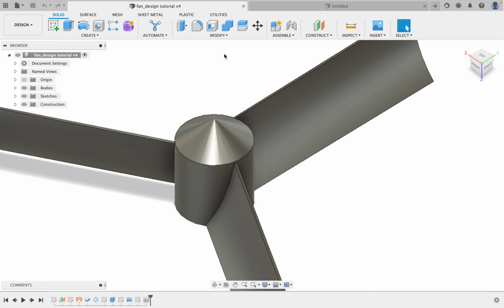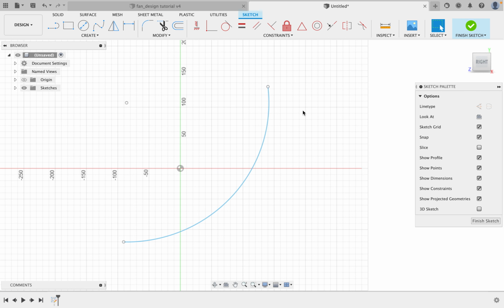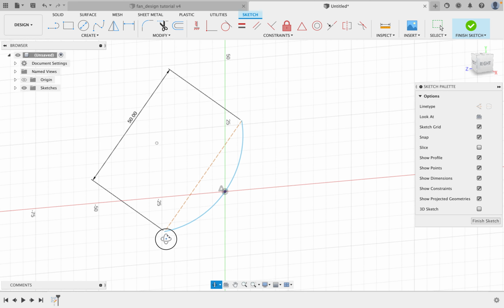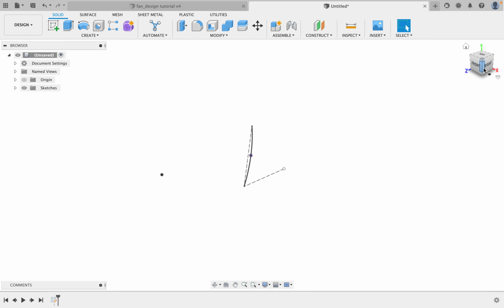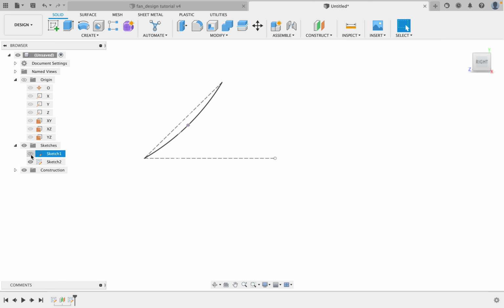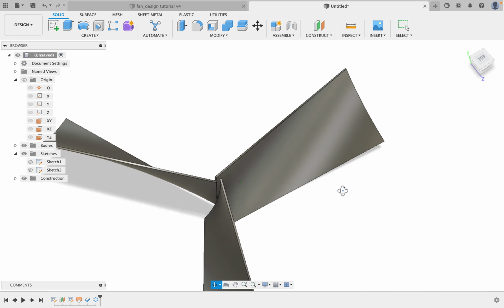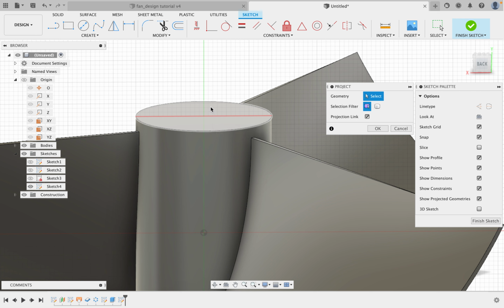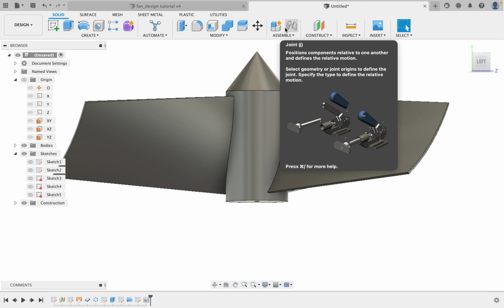Fusion 360 turbine tutorial